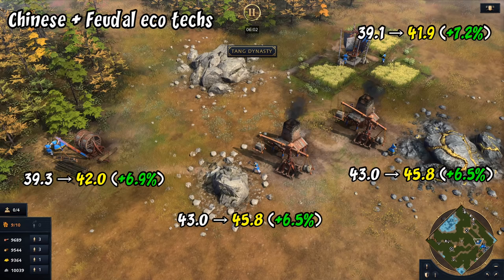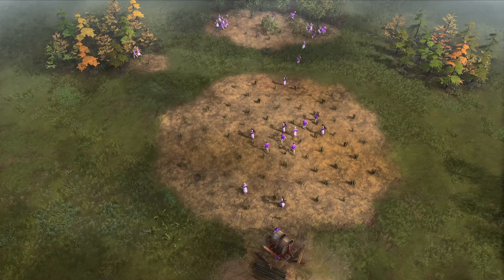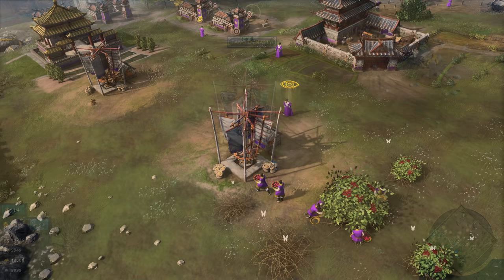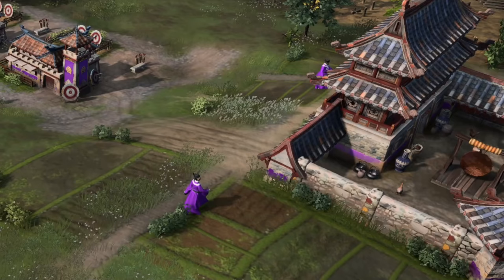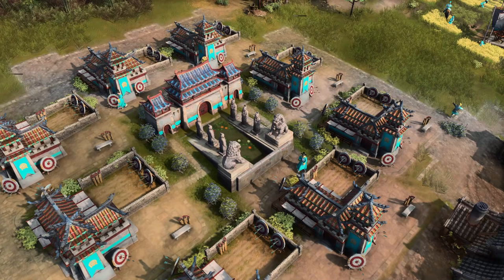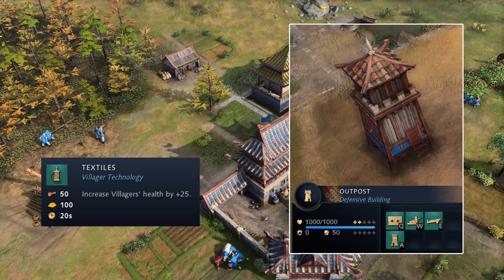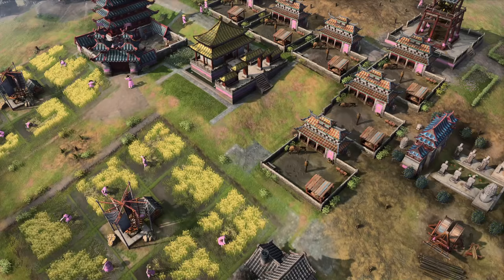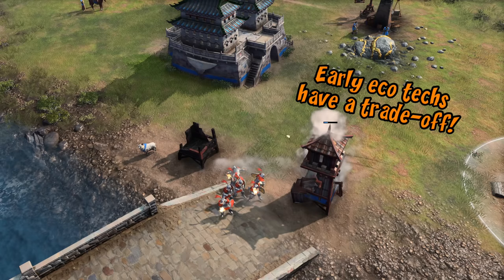The Chinese wheelbarrow paradox (AoE4)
Can better villagers weaken your economy? Sounds strange, but for Chinese it seems like it could theoretically happen.

0:20 Wheelbarrow with an efficient setup
1:30 Wheelbarrow with a bad setup
2:25 Tax generation
3:00 How tax and wheelbarrow interact
5:25 Spending the extra resources on units/techs
7:50 Conclusions & additional factors to think about